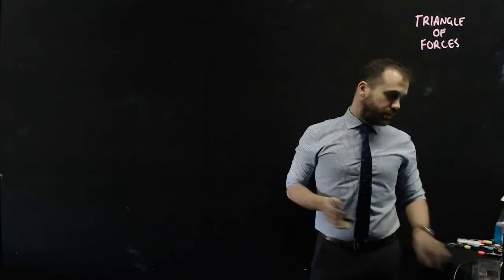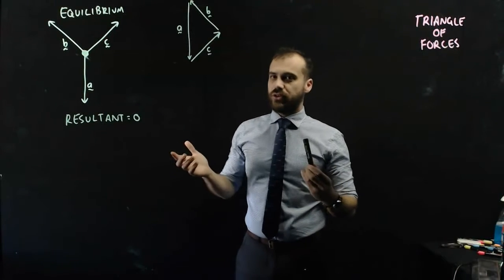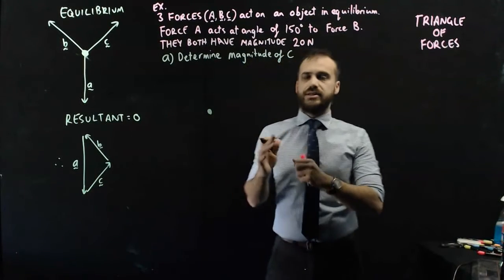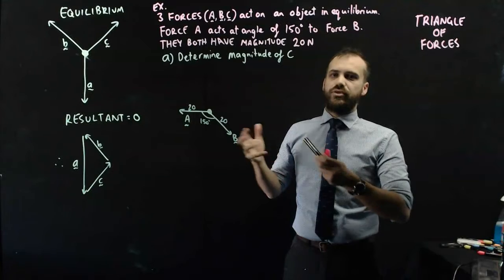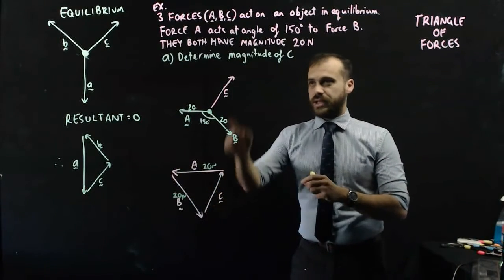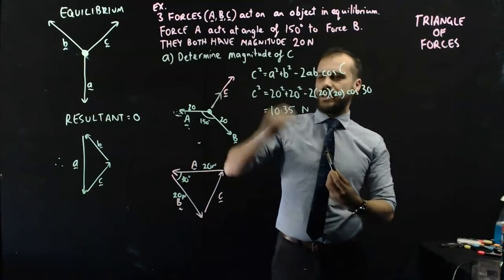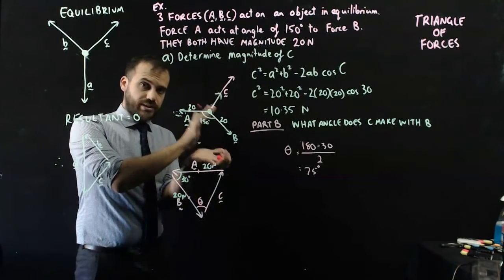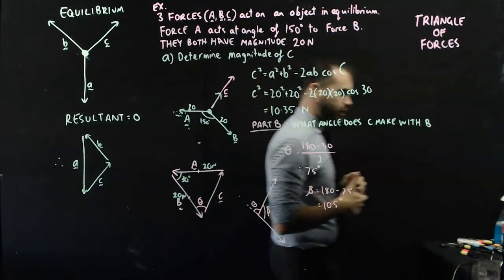Triangle of Forces: Introduction: 3 Forces in Equilibrium